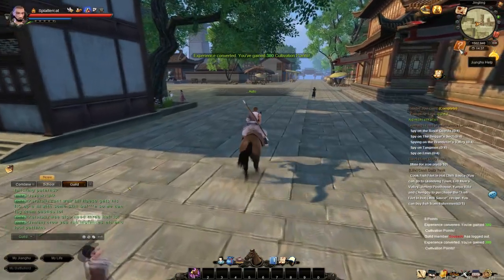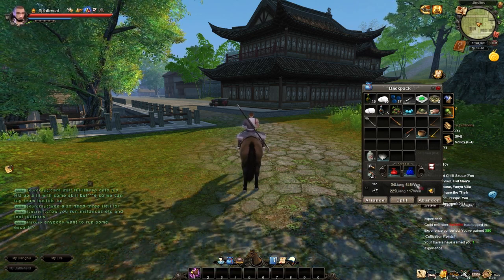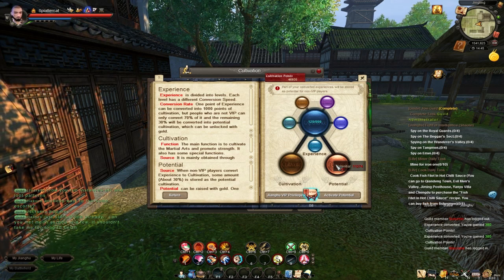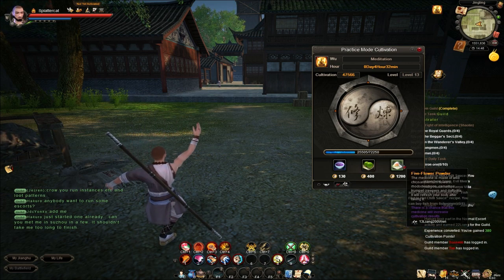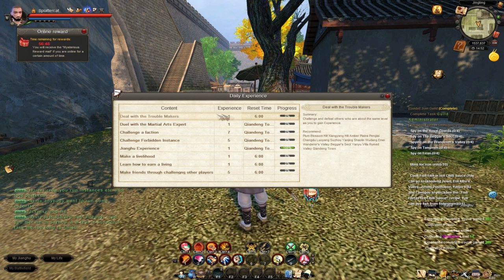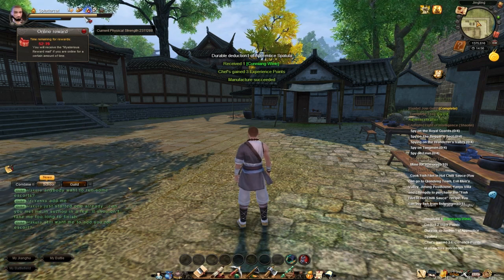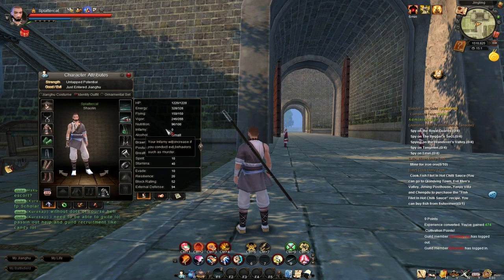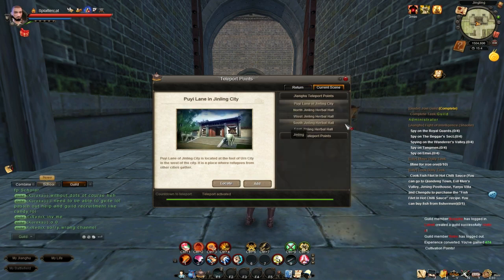How do you Wushu? - Age of Wushu Guide Part 1 - The Basic Interface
Hey everybody and welcome to the first member of my Age of  Wushu Basics series! Today we look at the interface!